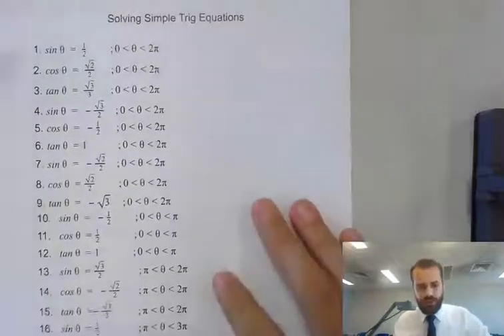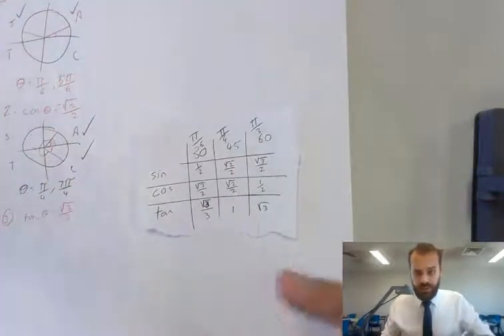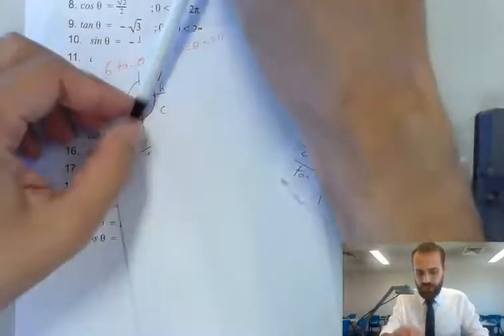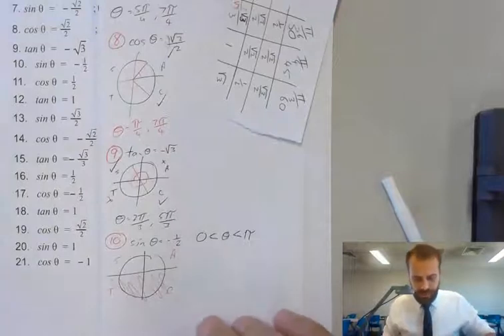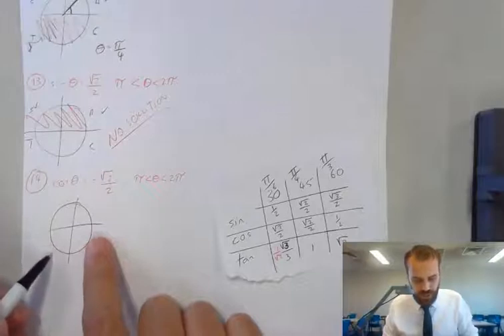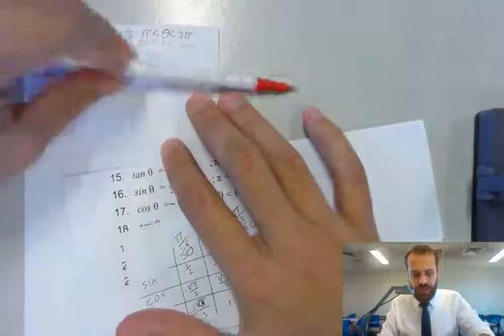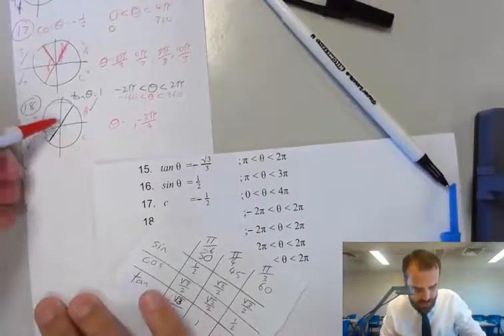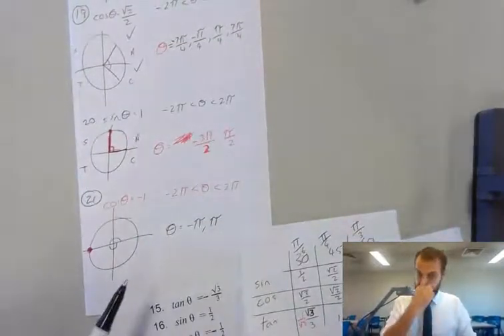Solving Simple Trig Equations Worksheet (worksheet in Description)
In this LONG video, I spend half an hour working through this worksheet.

You should open the worksheet yourself and try each example before seeing me do it. I hope you don't watch all this video, just watch the ones you need help on.